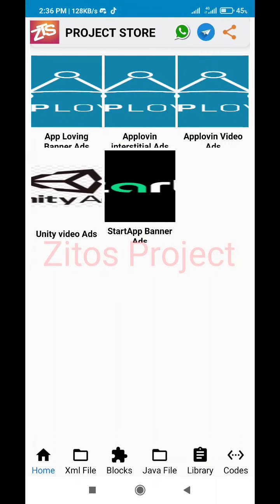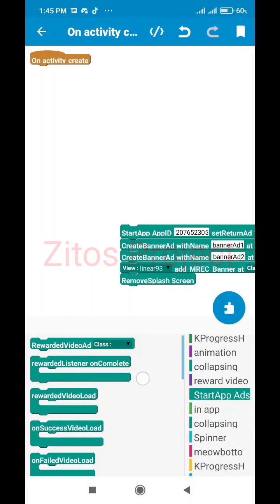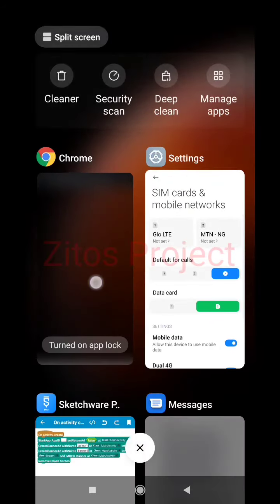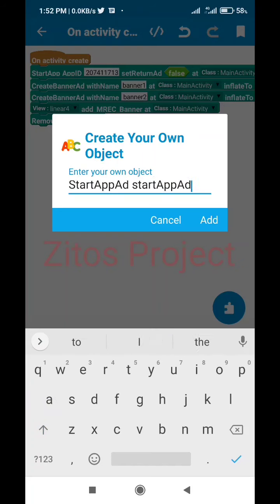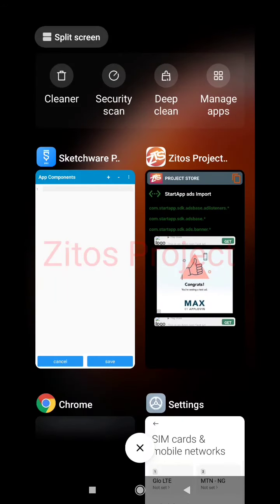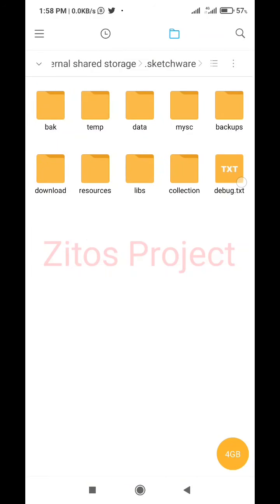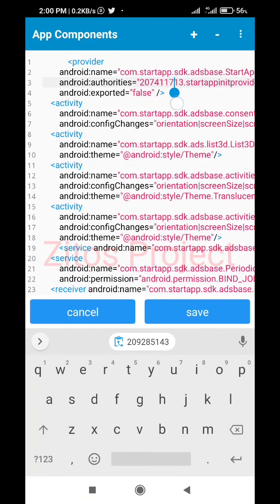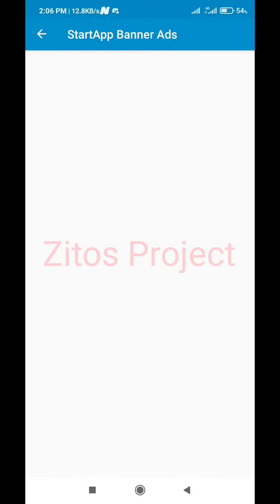StartApp Banner Ads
Zitos Project store download link